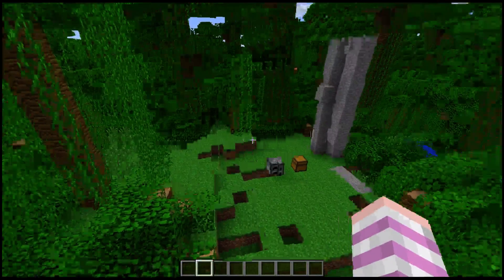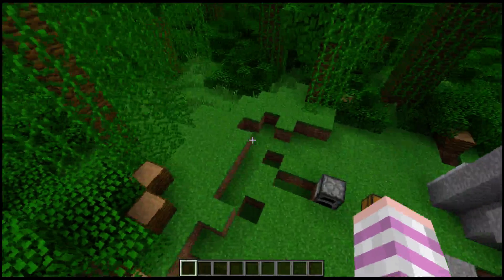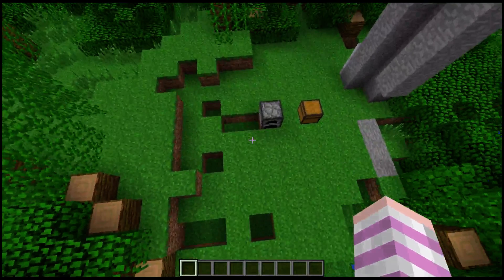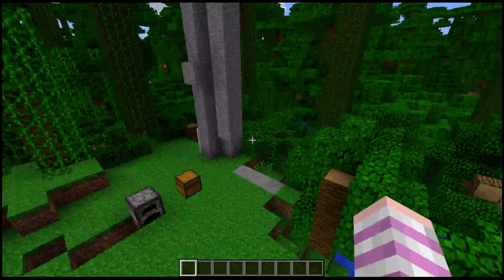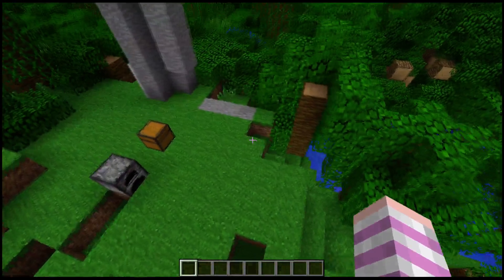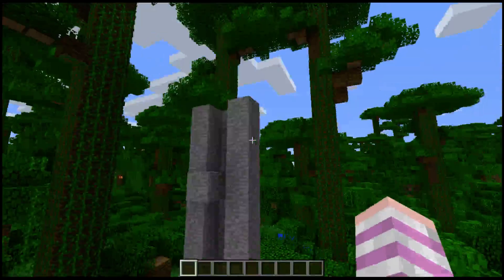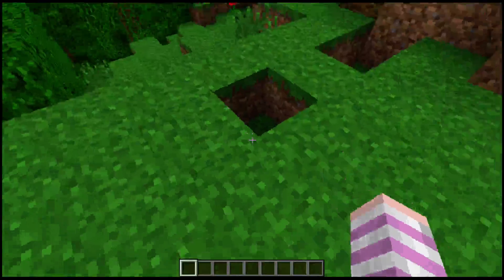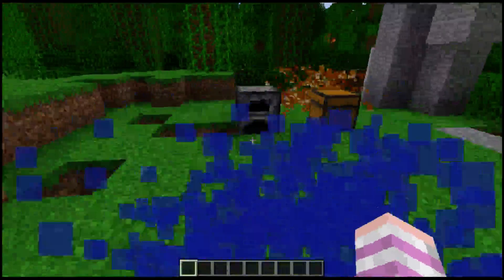Bukkit Modding: Portal Gun *Plugin Preview*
This is a preview of something I have been working on. It's portal guns for a Bukkit server. Although it's not as good as iChun's portal gun mod I wanted to try this to see if it could be done.

I will release a full review once it's finished and the actual gun has been added which will include some "Test Chambers" for you to solve

Link will be added once it's up on youtube